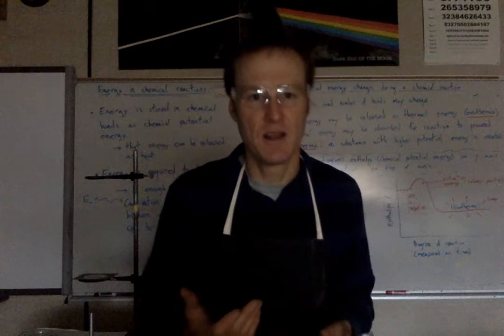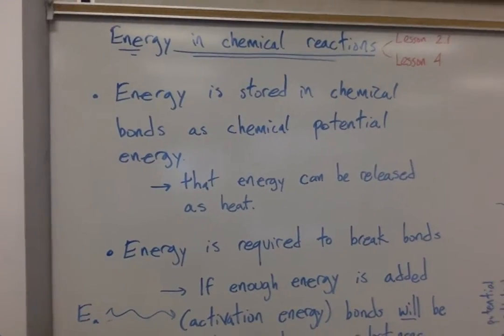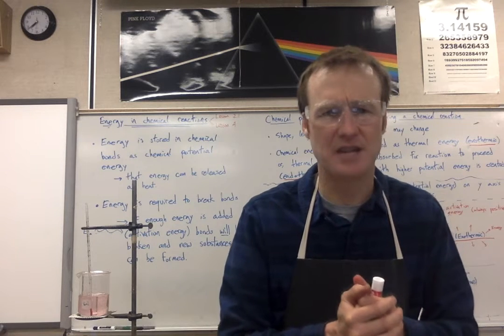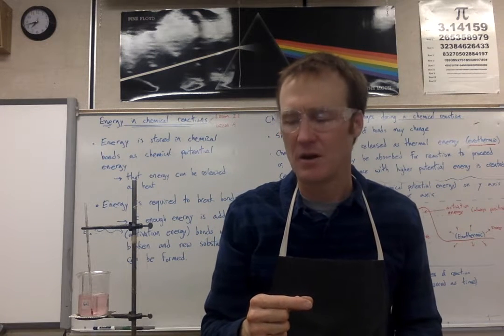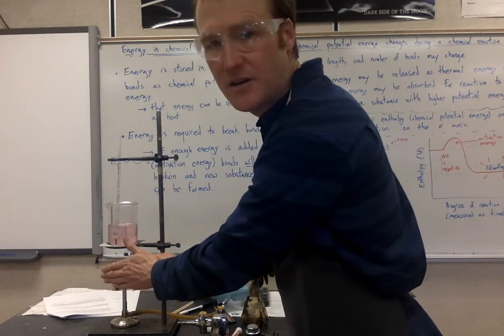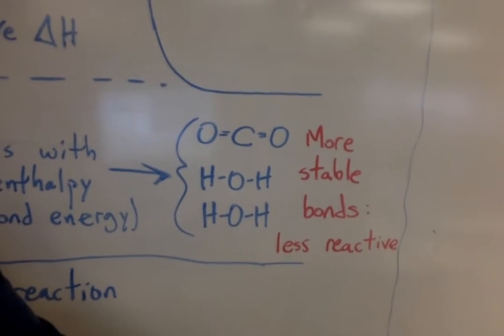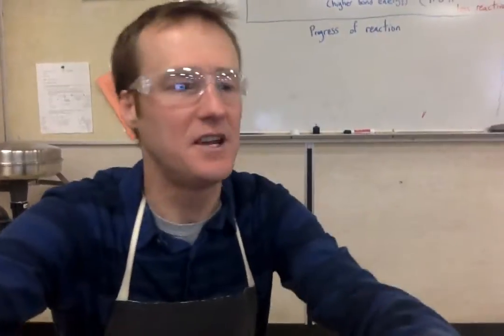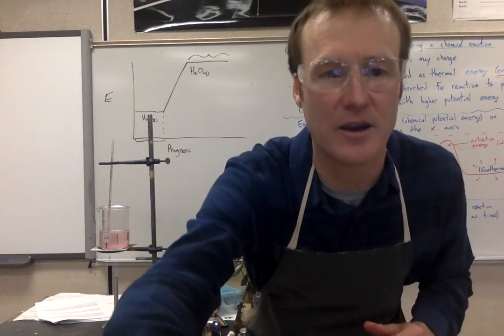Science 10 Chemistry 11 Energy in Chemical Reactions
There's something for everyone here!  This video is about how energy changes forms in chemical reactions.  I discuss chemical potential energy, activation energy, energy level diagrams, reaction intermediates, and exothermic and endothermic reaction.  This is Science 10 level information but Chemistry 11, you should be familiar with this as well.  I also describe the y axis of an energy level diagram as enthalpy, and describe enthalpy changes in exothermic and endothermic reactions.  Using molecular models, I go through the example of the combustion of methane and phase change (a physical process) in water.  Finally for Chemistry 11 students I describe the concept of enthalpy of formation (delta H subscript f) and how it differs between compounds of different enthalpies.